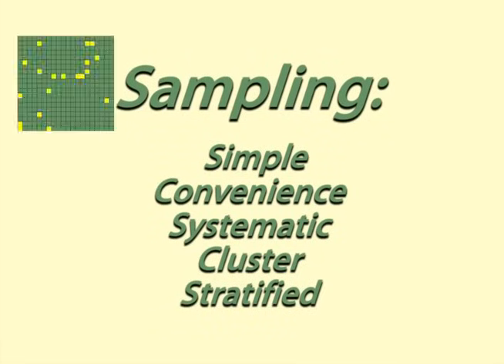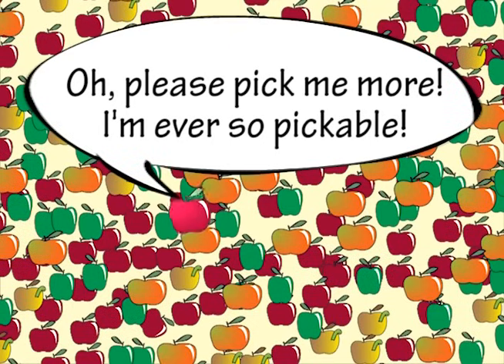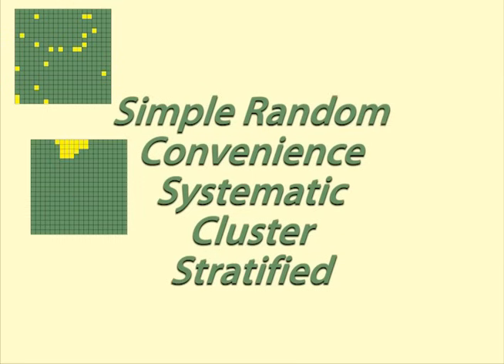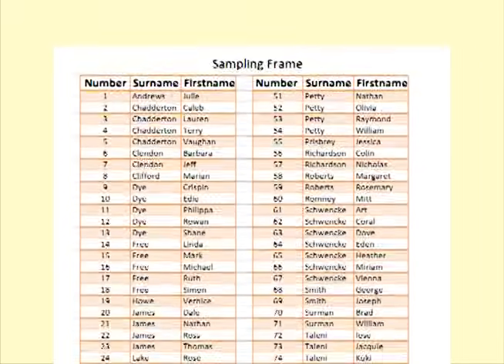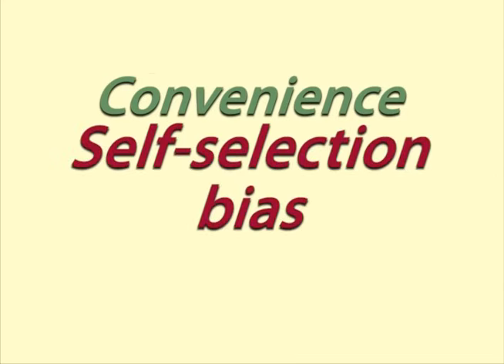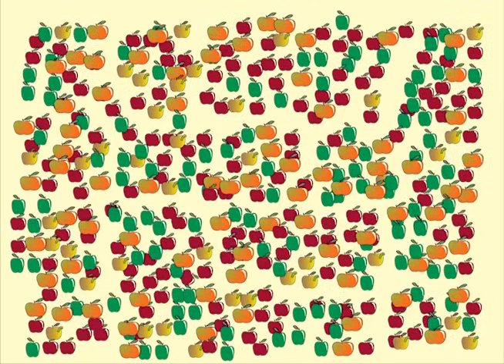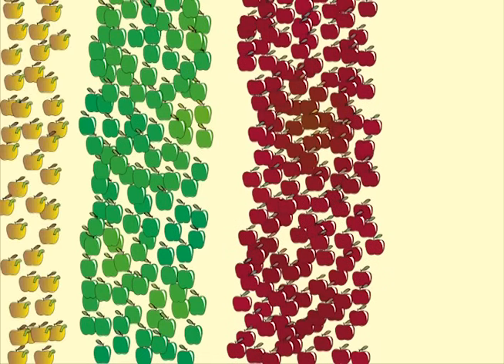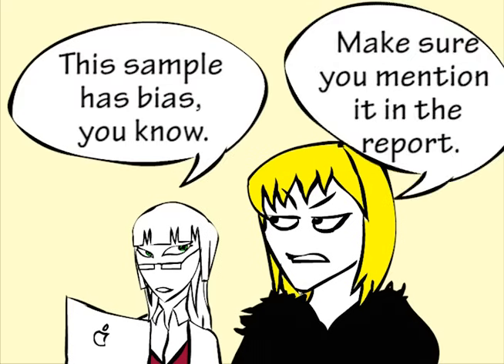Sampling: Simple Random, Convenience, systematic, cluster, stratified - Statistics Help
This video describes five common methods of sampling in data collection. Each has a helpful diagrammatic representation.

0:00 Introduction
0:15 Definition of a sample and population
0:45 Criteria - unbiased, representative
1:09 Sampling error
1:36 Simple random sampling
2:23 Convenience sample
2:55 Systematic sampling
3:26 Cluster sampling
3:59 Stratified sampling
4:44 Choosing a sampling method